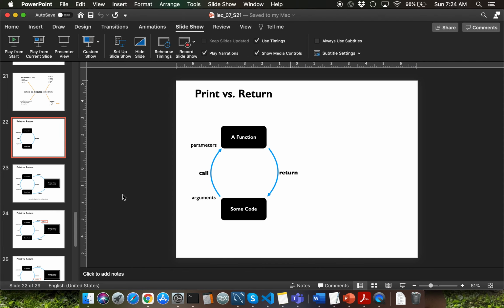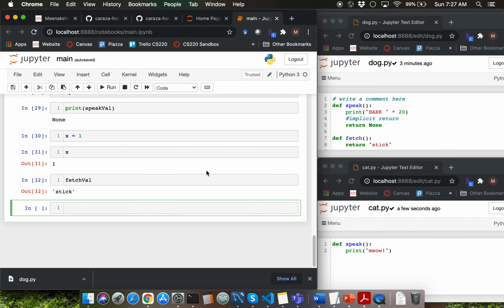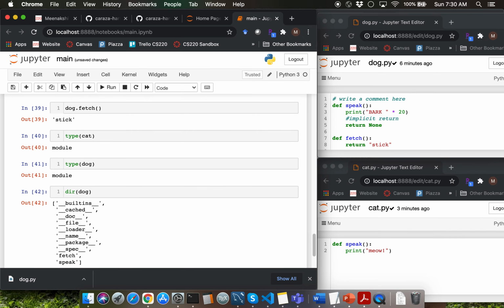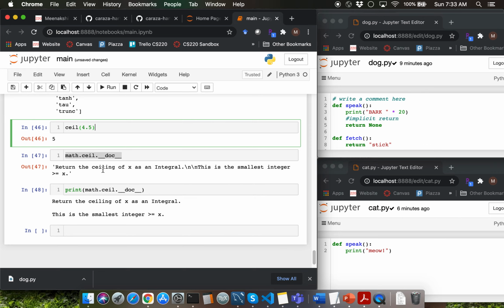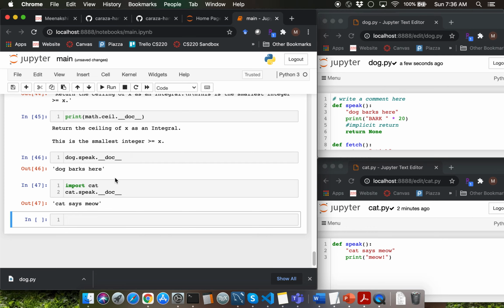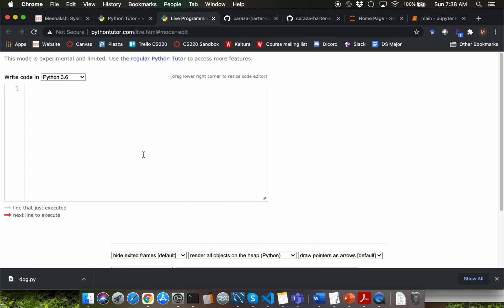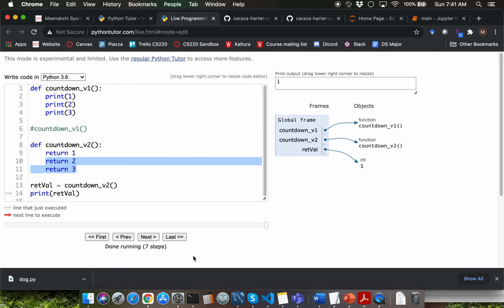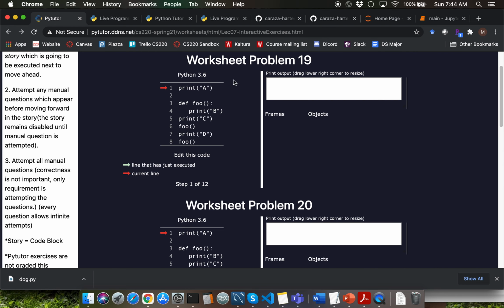[CS 220 / CS319 Spring 2021] LEC 7 Video 3: print vs return